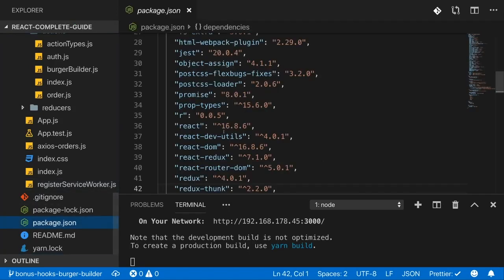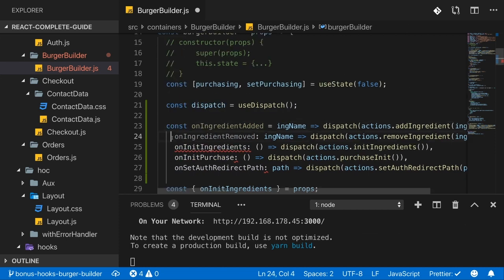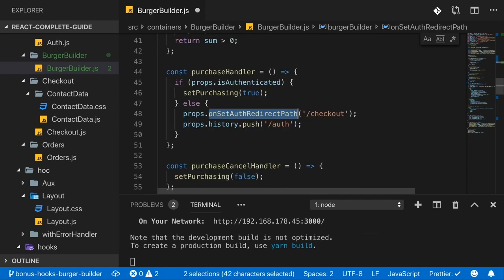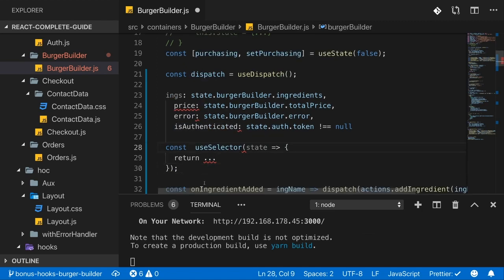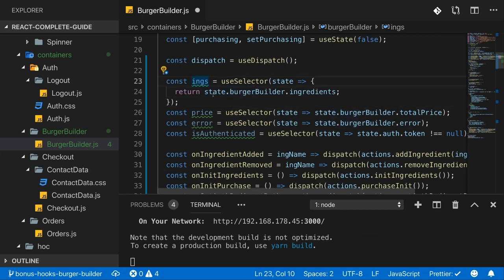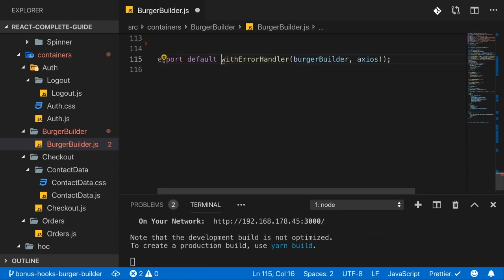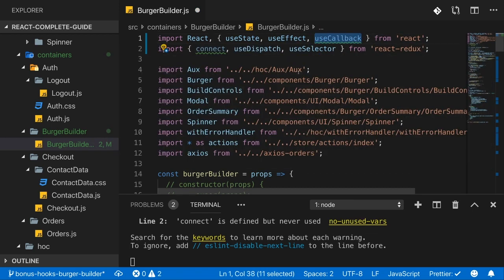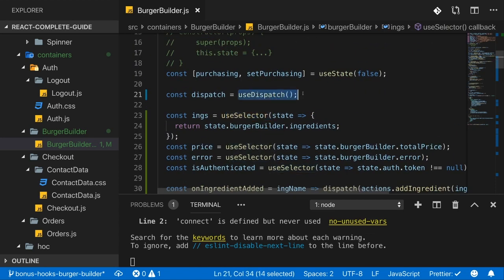hooks prj 13 useselector and usedispatch